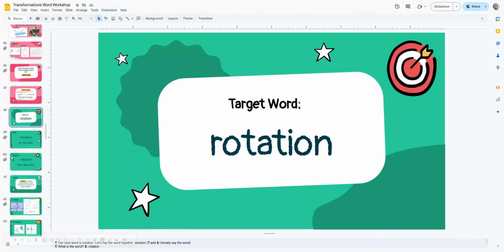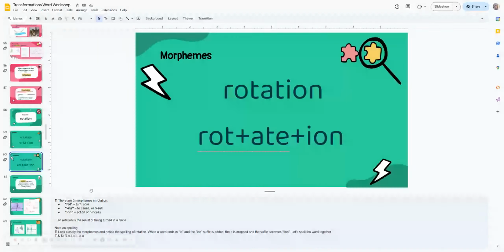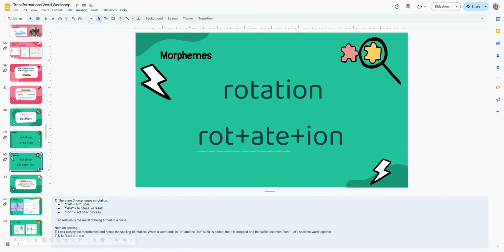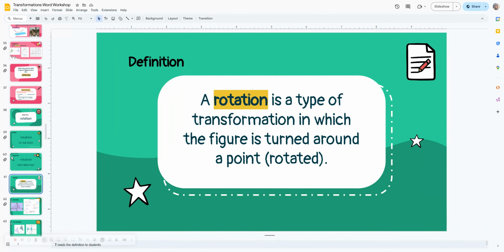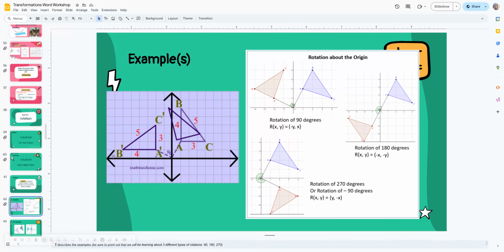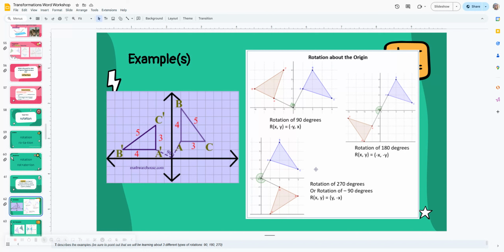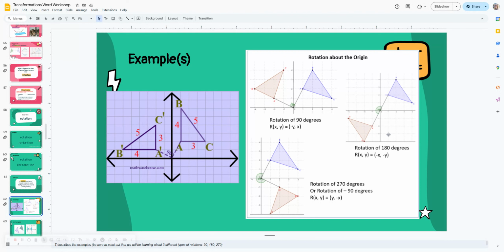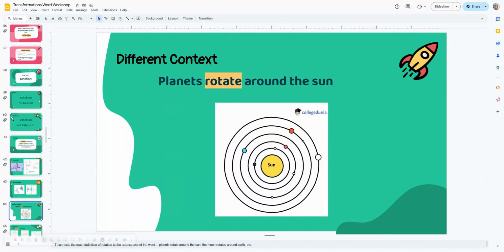Rotation: Word Workshop